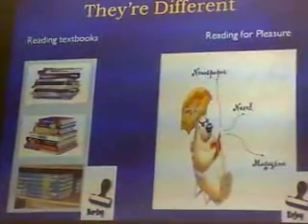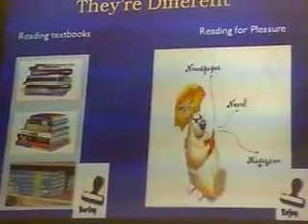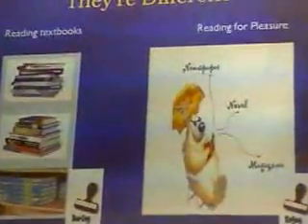Techniques of Reading Textbooks by Lasmini and Yann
by Lasmini and Yann Kurniawan Textbooks and ELT @ Universitas Ahmad Dahlan Yogyakarta